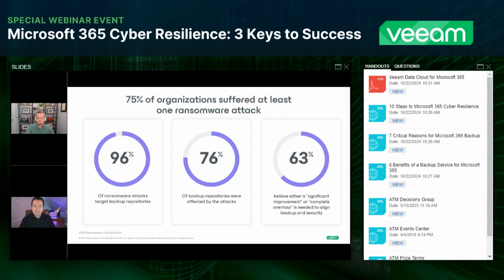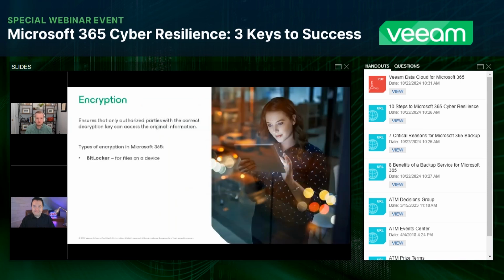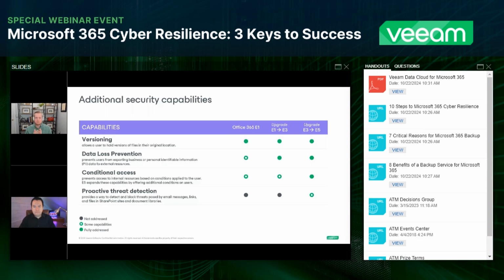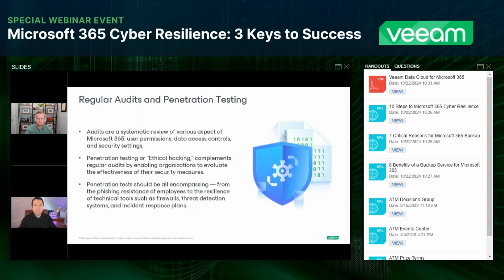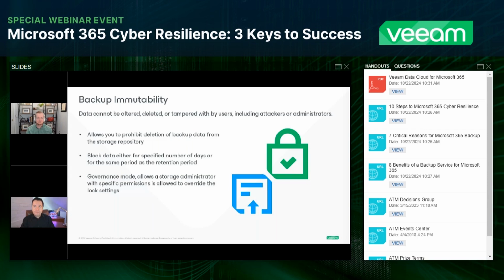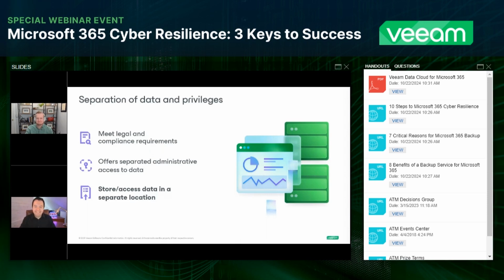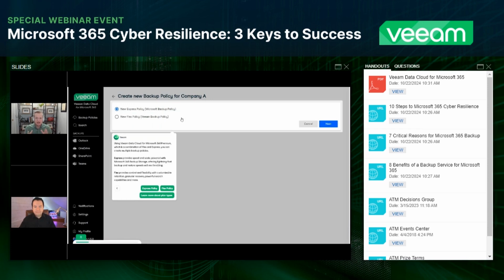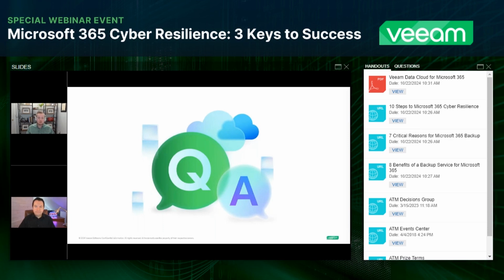Microsoft 365 Cyber Resilience: 3 Keys to Success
Protecting Microsoft 365 data is essential to any modern cybersecurity strategy, since the suite's applications are so commonly used in businesses of all sizes and industries. While the threat of cyberattacks continues to rise, your critical Microsoft 365 activities remain productivity centers that your business cannot run without. Join this webinar for key steps you can take to build a more proactive approach to securing your organization's Microsoft 365 data from cyberattacks and ensuring resilience.